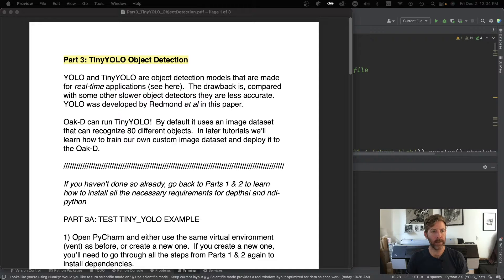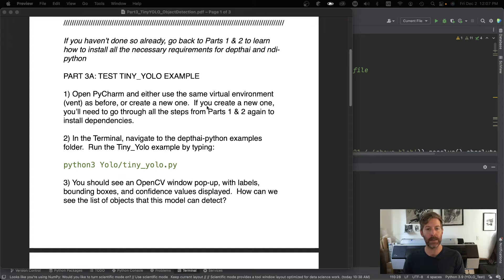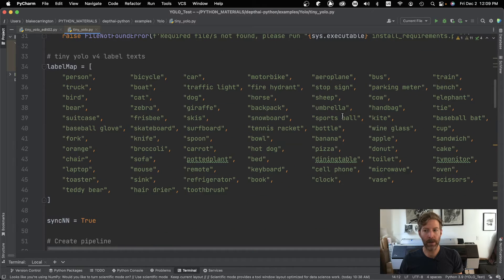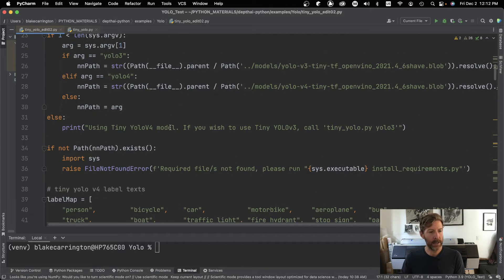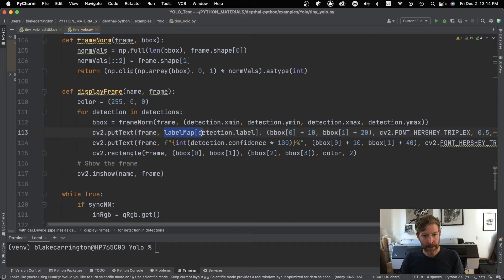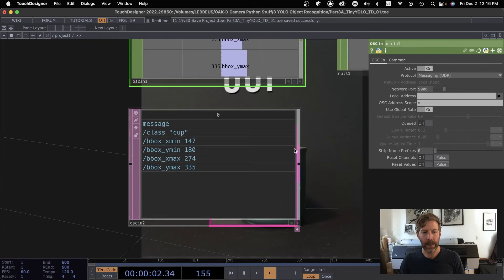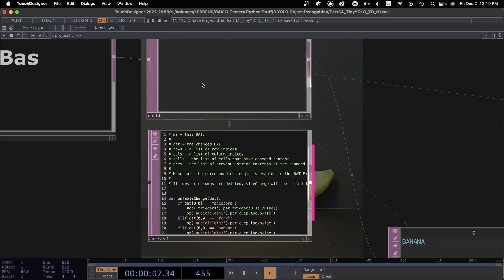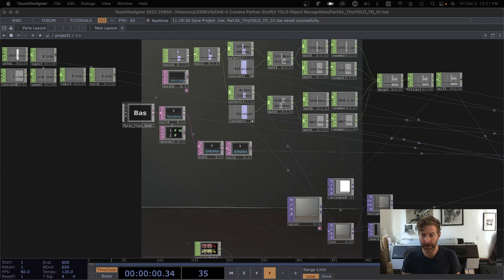Oak-D + TouchDesigner Part 3: Object Detection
Running TinyYOLO object detection model on the Oak-D camera.  How to send detection data and video frames to TouchDesigner using Python-OSC and NDI-Python, in order to process it further and use it in a creative audiovisual workflow.

00:00 Overview
02:50 Run basic example
04:38 Objects in default dataset
05:50 Python-OSC code
11:38 Test in TD
13:20 Trigger events
14:18 TD network details